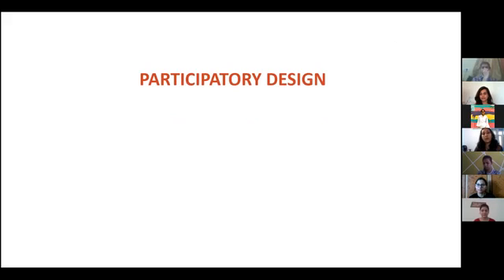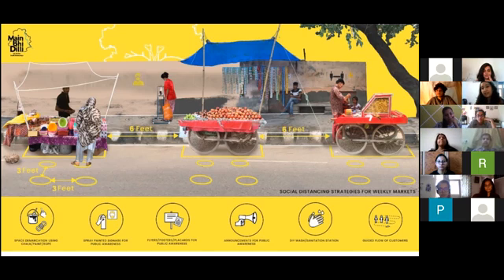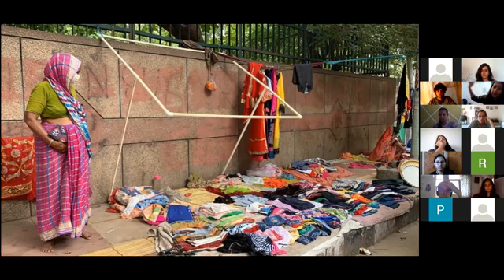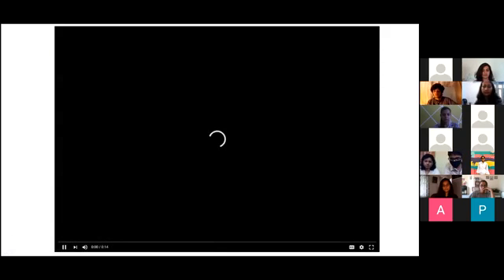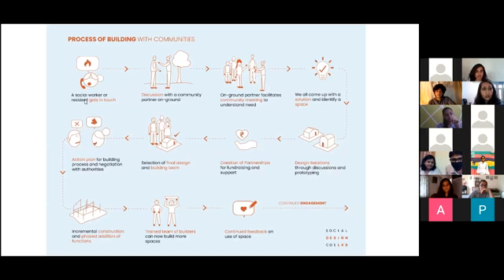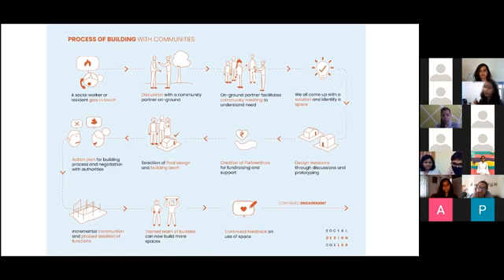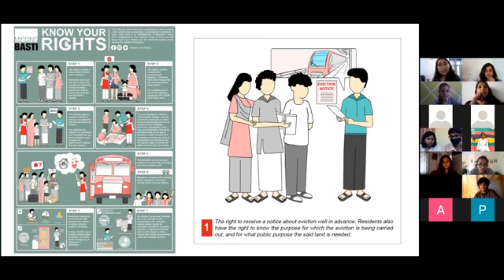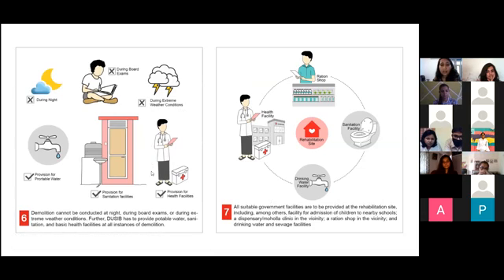In conversation with SOCIAL DESIGN COLLABORATIVE, Swati Janu